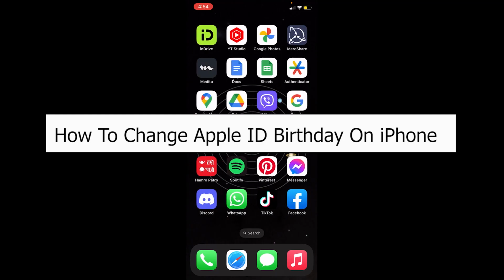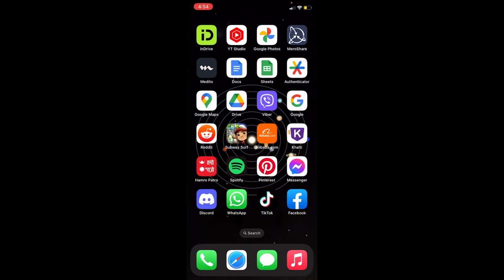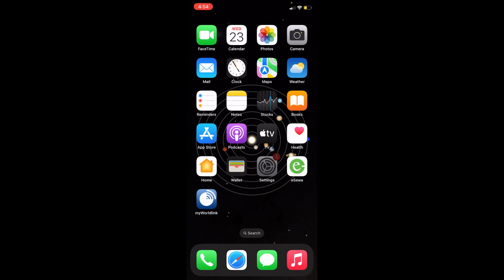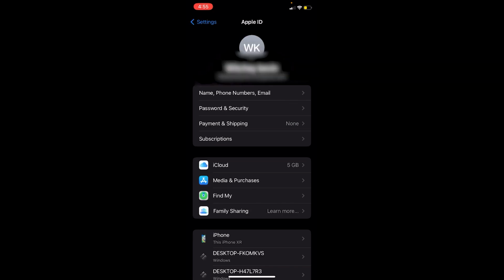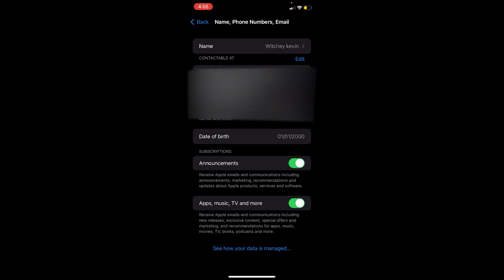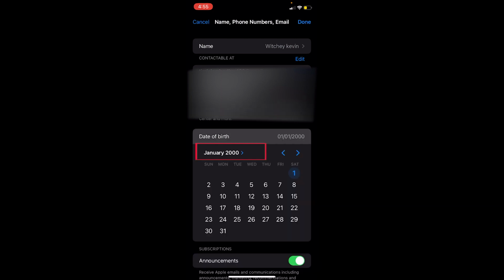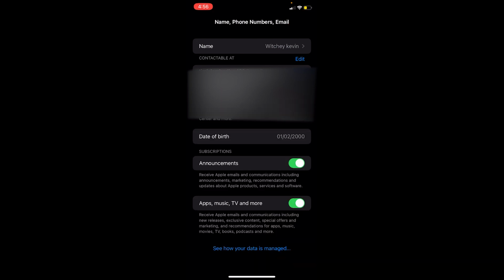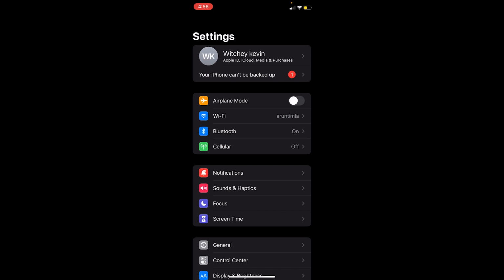How to Change Apple ID Birthday (Change Apple ID Age)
Confused about how to Change Apple ID Birthday on iphone? This video explains the exact steps on how to Change Apple ID Age. Whether you need to update your birthdate or correct an error, our step-by-step guide will walk you through the process.